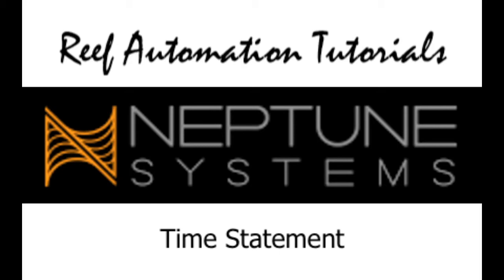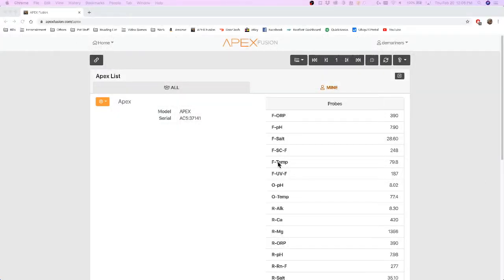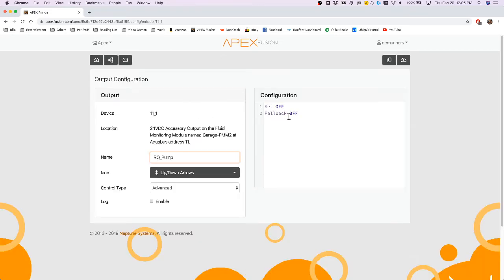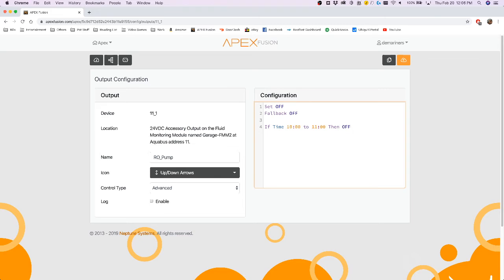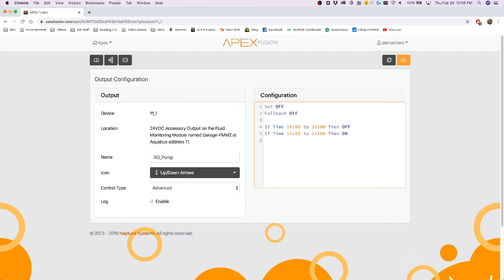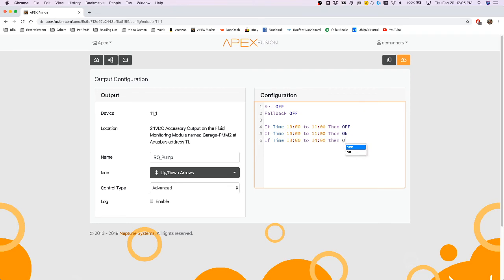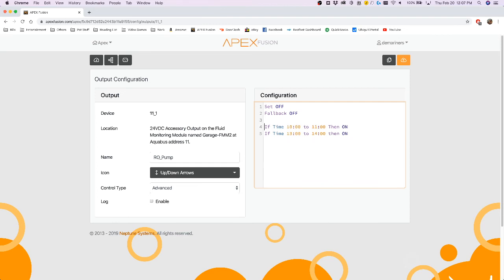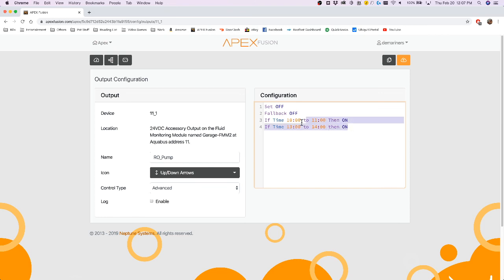Neptune Systems Apex Tutorials - Program And Using The TIME Command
How to program and use the TIME command!